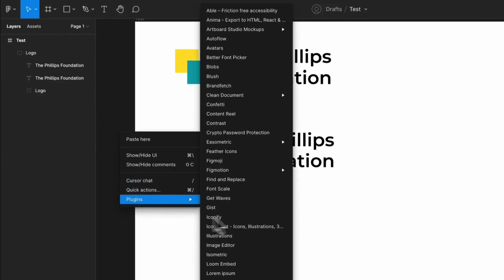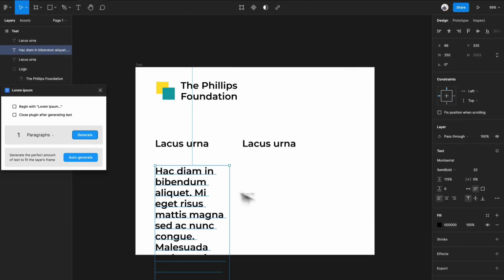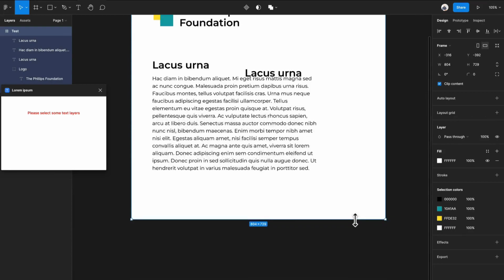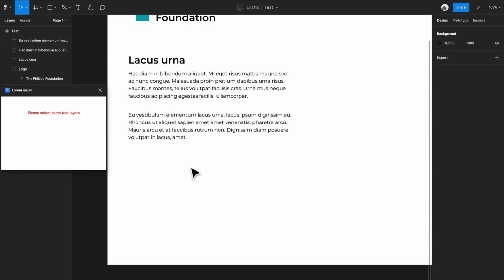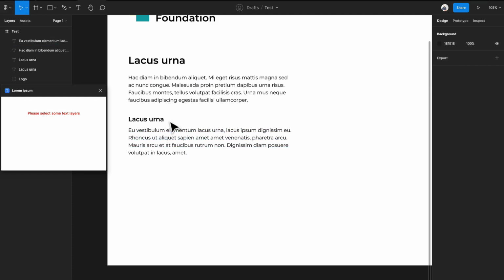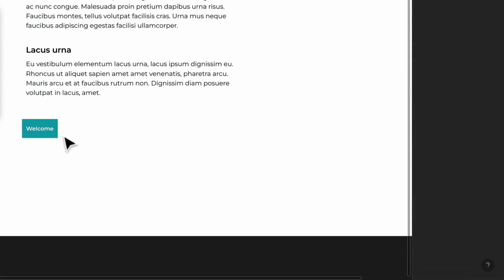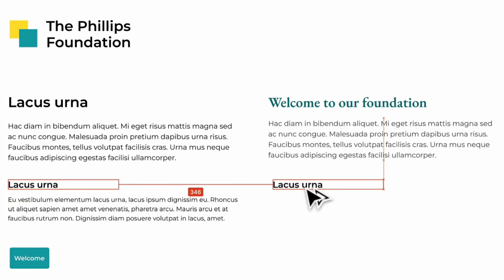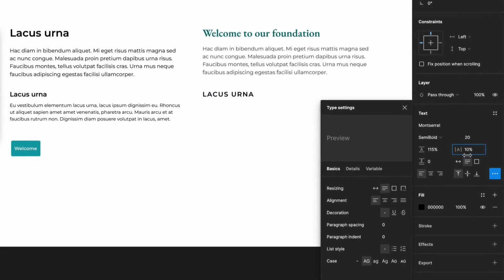Elevating Brands | Figma Course for UI/UX Beginners